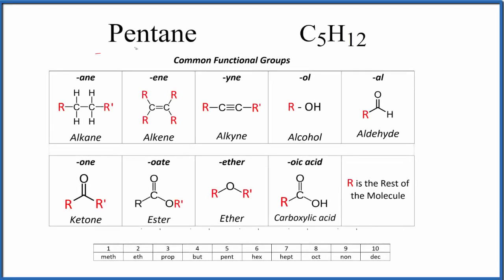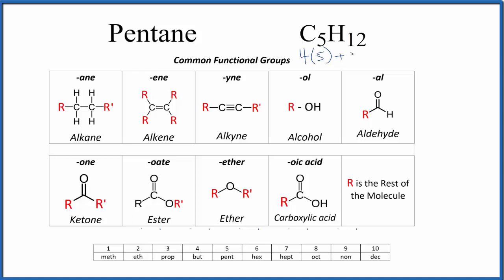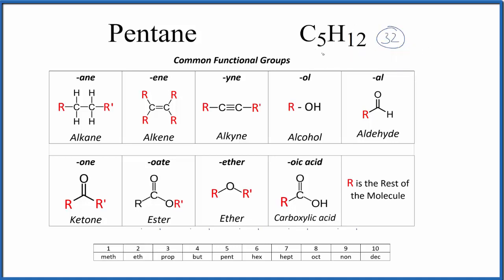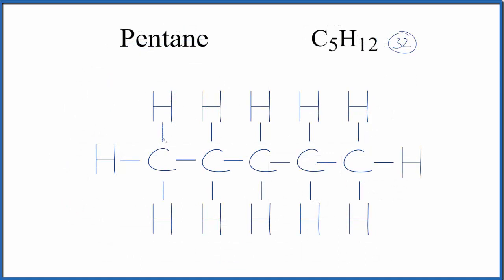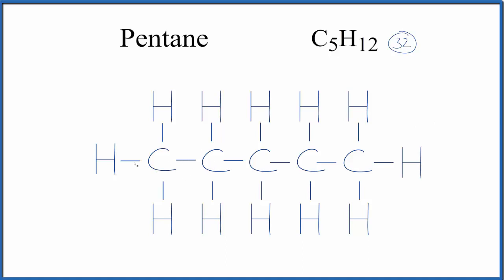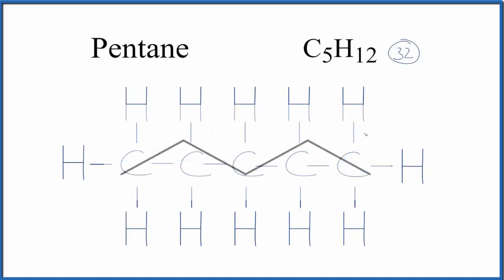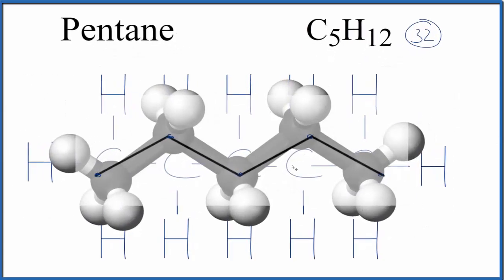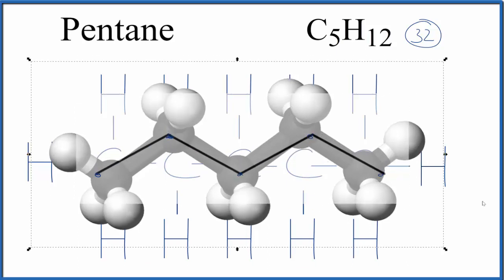How to Draw the Lewis Dot Structure for C5H12: Pentane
A step-by-step explanation of how to draw the C5H12 Lewis Dot Structure (Pentane).  We'll also draw the skeletal structure and molecular structure for Pentane.

Note the condensed formula for Pentane is written:
CH2(CH2)3CH3

In the Lewis structure of C5H12 structure there are a total of 32 valence electrons. C5H12 is also called Pentane.

1. Find the total valence electrons for the C5H12 molecule.
2. Put the least electronegative atom in the center. Note: Hydrogen (H) always goes outside.
3. Put two electrons between atoms to form a chemical bond.
4. Complete octets on outside atoms.
5. If central atom does not have an octet, move electrons from outer atoms to form double or triple bonds.

Lewis Structures, also called Electron Dot Structures, are important to learn because they help us understand how atoms and electrons are arranged in a molecule, such as Pentane. This can help us determine the molecular geometry, how the molecule might react with other molecules, and some of the physical properties of the molecule (like boiling point and surface tension).